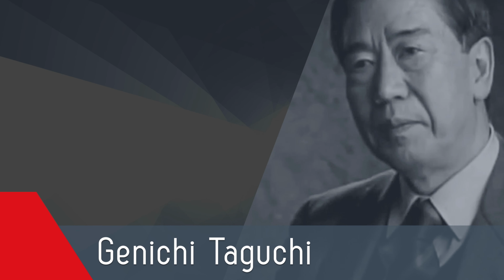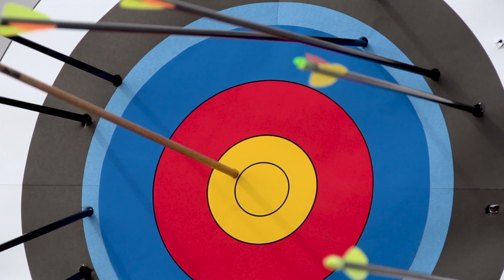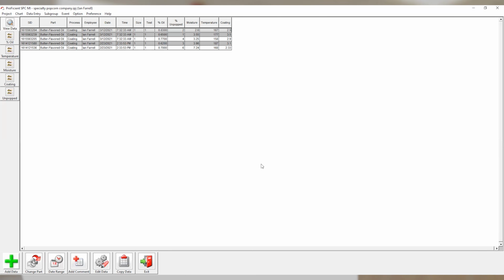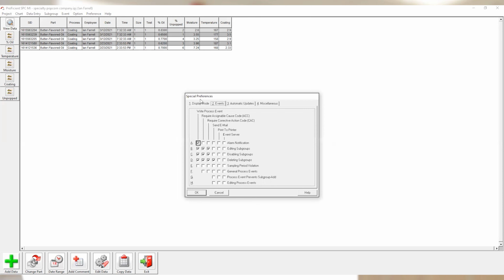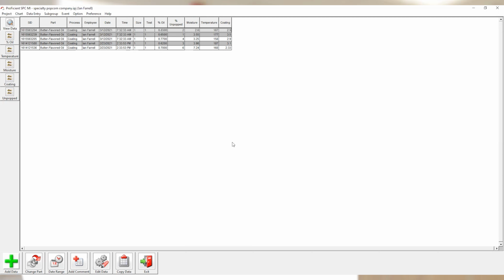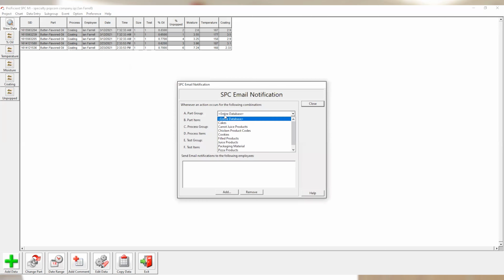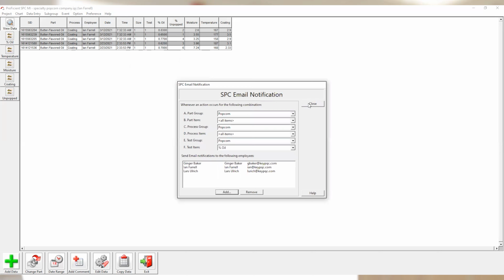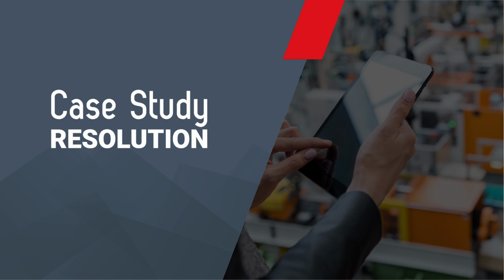Tales from the Trenches: Reducing Customer Complaints